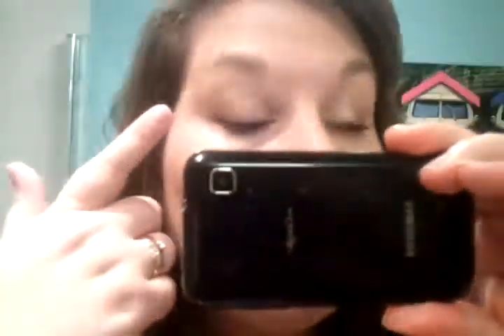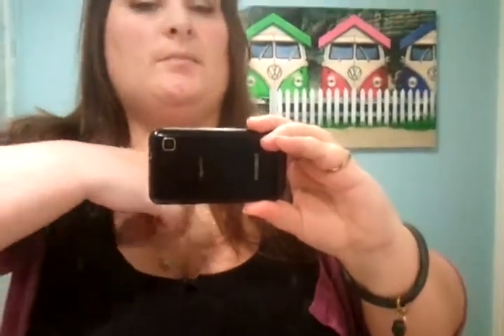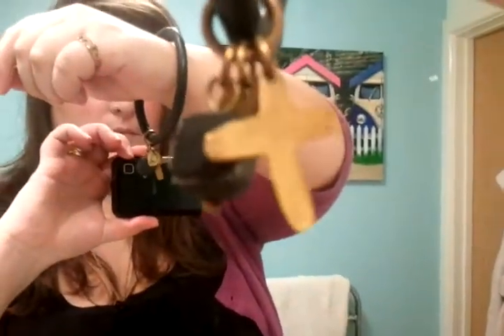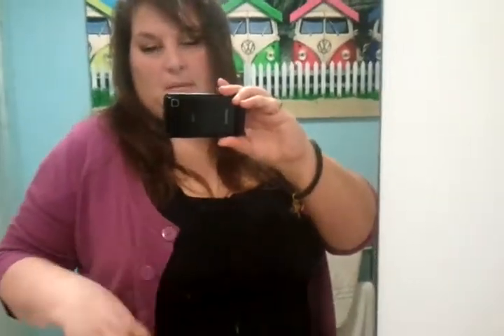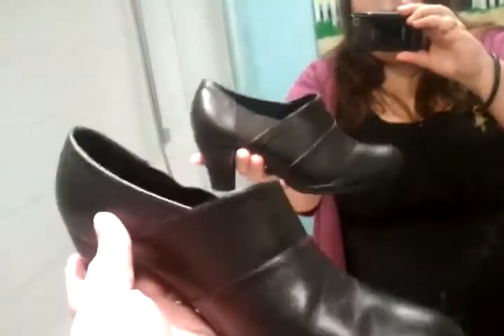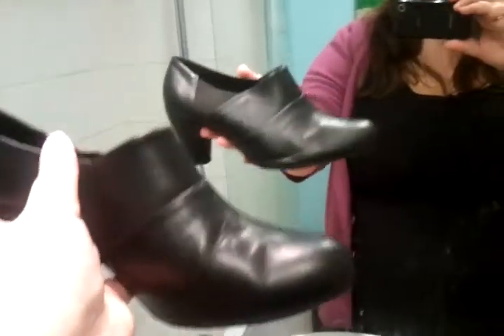Plus Size OOTD - 17th April 12